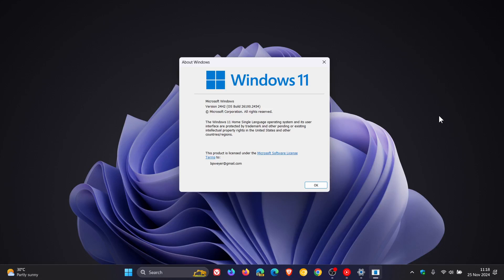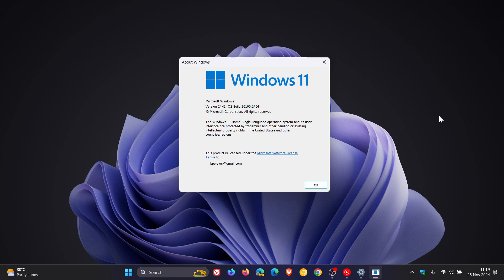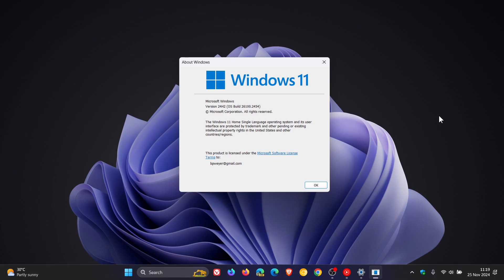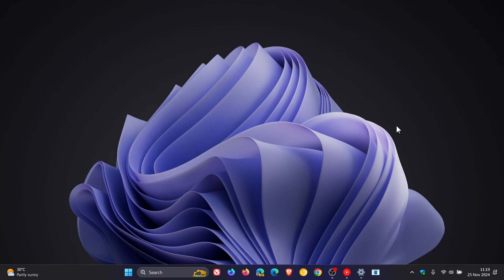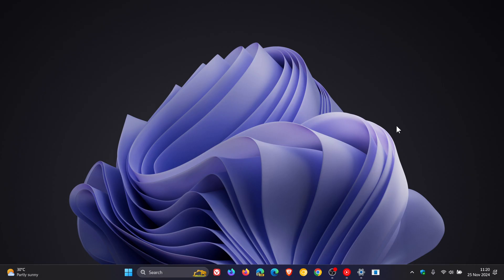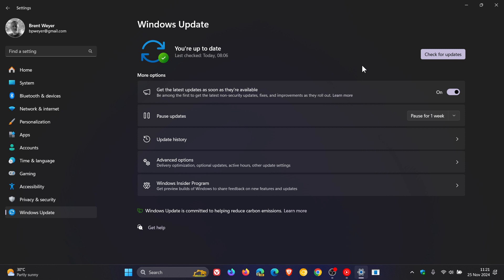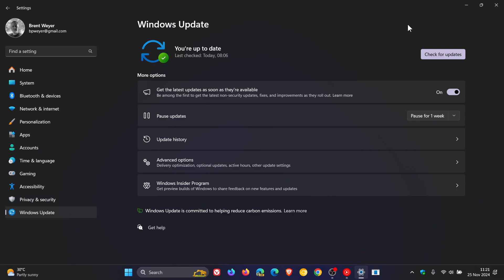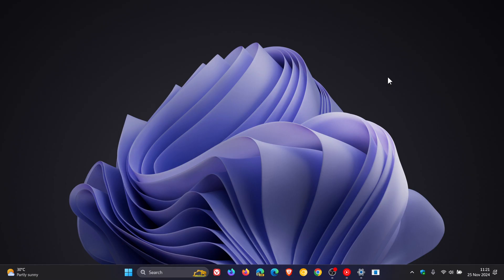Windows 11 24H2 is Breaking USB Printers and Scanners | Update Block Applied!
After installing Windows 11, version 24H2, you might experience issues discovering USB connected devices that support the eSCL (eScanner Communication Language) scan protocol. You might observe that your device does not discover the USB connected peripheral and the device discovery does not complete.